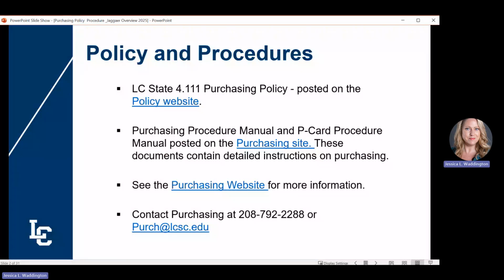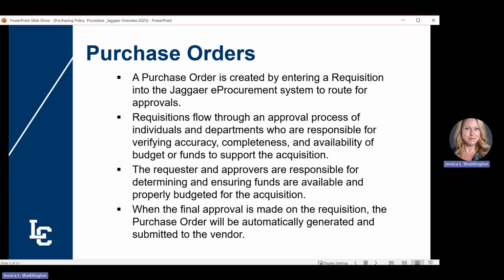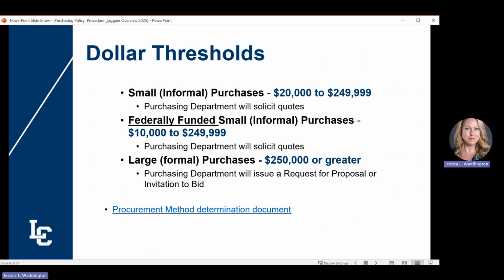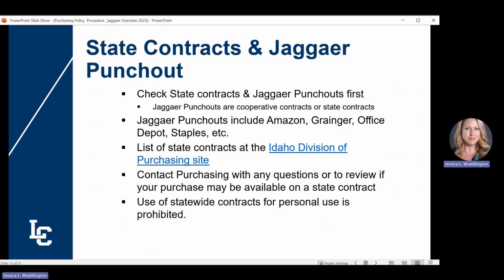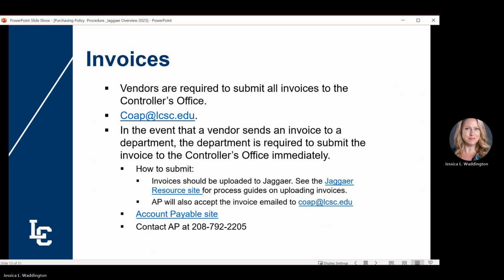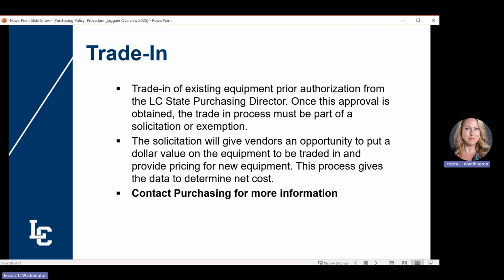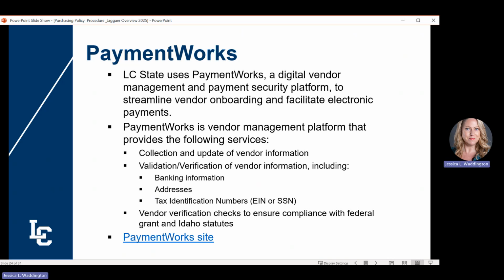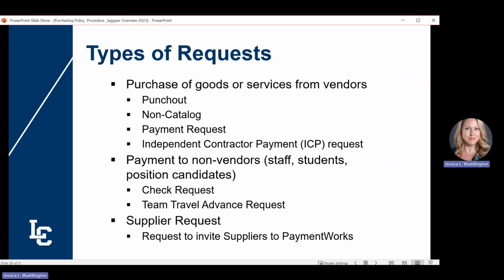Purchasing Policy & Procedure Training